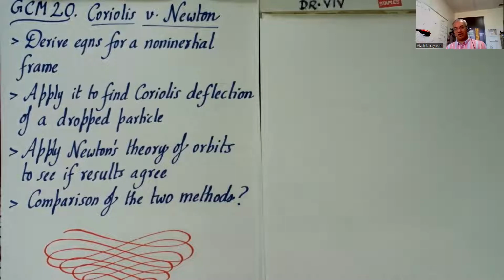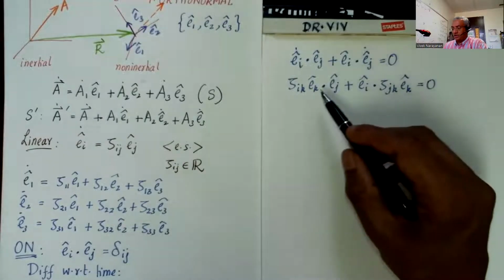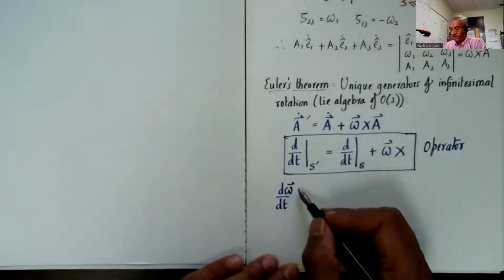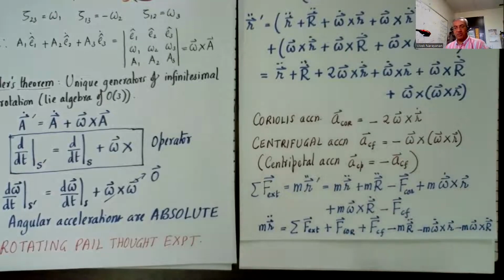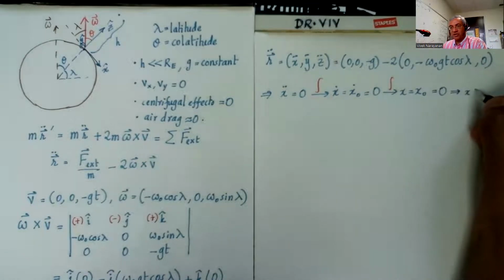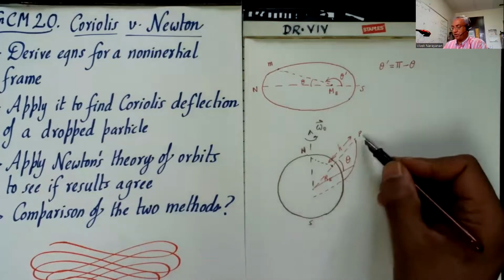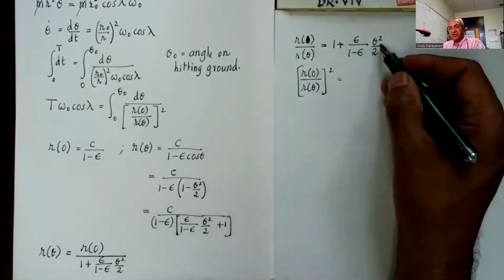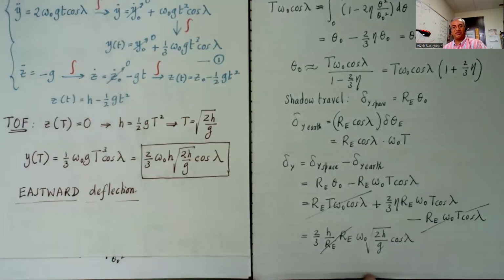GCM20: Coriolis v. Newton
The eastward deflection of a particle dropped from a height is derived after first deriving the equations of a noninertial reference frame: this is the computation of Coriolis. Then, we repeat the calculation but using the point of view that a particle dropped from a height is actually describing an elliptical orbit according to the laws of orbital mechanics. The two computations are shown to coincide to first order!